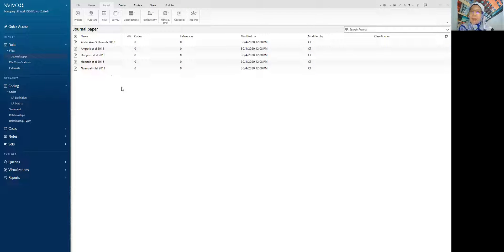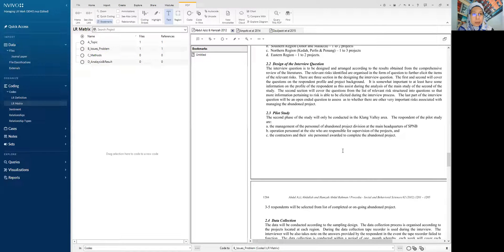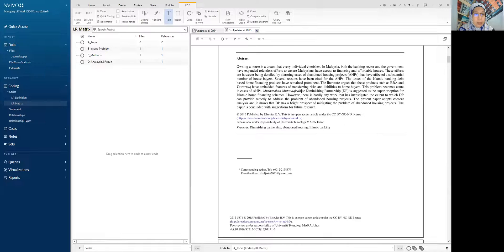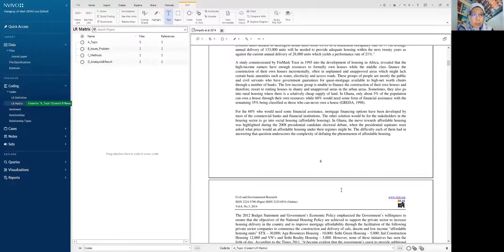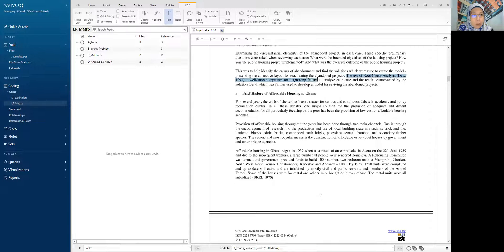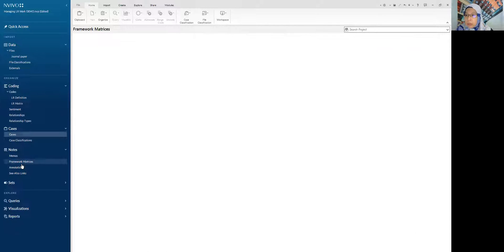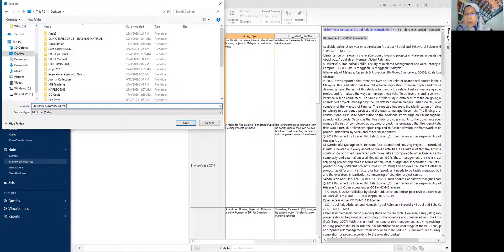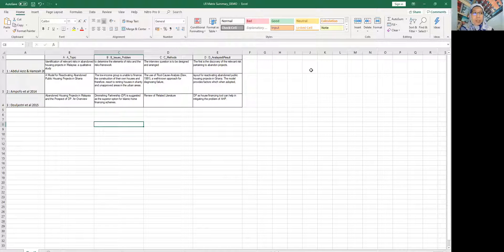PhD Tips - DEMO Literature Review using Nvivo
* Sharing link of the video is always welcomed!
* But, it is prohibited to upload this video onto other website.

For questions about Dr. CT's products and services,

Whereas each comment is its own responsibility. You can be charged with using abusive language and raising racial issues that may affect harmony with Malaysian law.